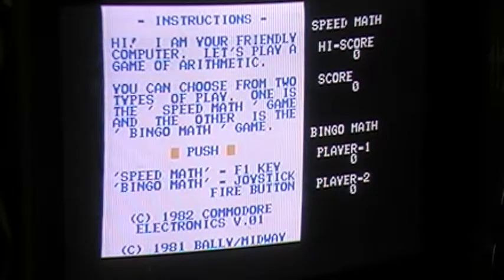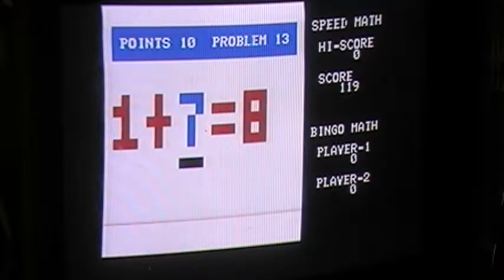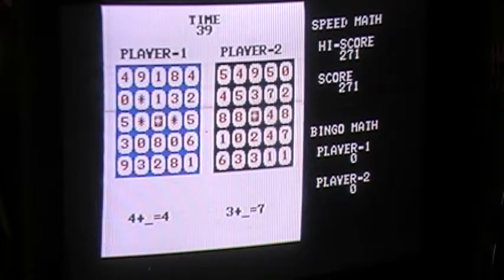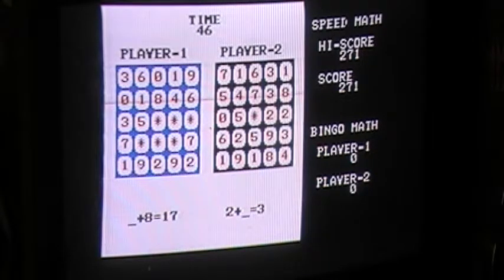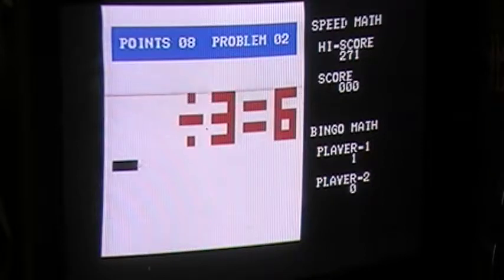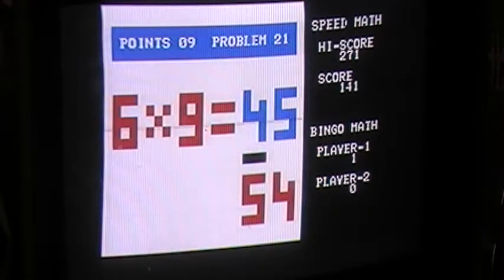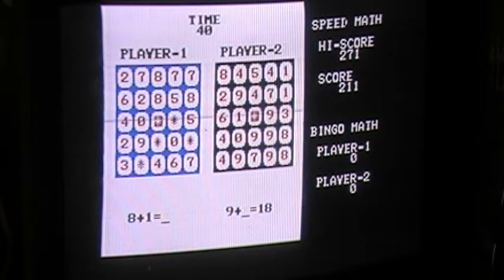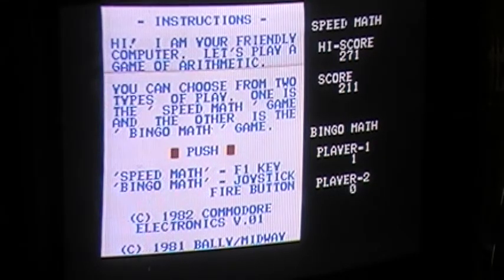Commodore - Episode 247 - Speed Math Bingo Math Screw View - David Bradley - C64 C128 Learn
Here is a great game on the Commodore 64 that will help students learn math!  I like both parts of it!  The first is just math where you want to go as fast as you can answering the one and two digit questions, and then comes the BINGO game where you have to move the cursor to the answer but also do your best to complete a BINGO as quickly as possible.  Tons of learning and educational fun!